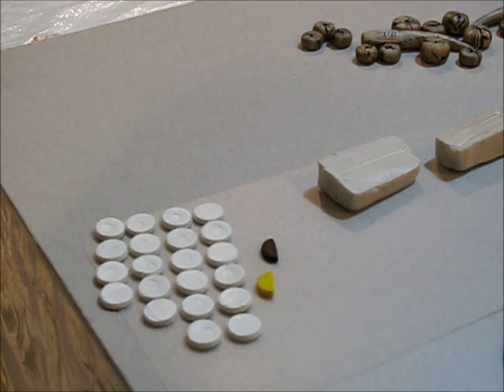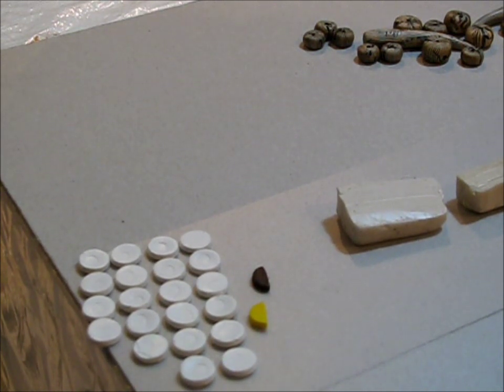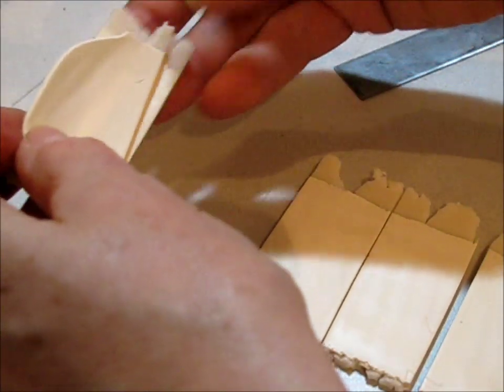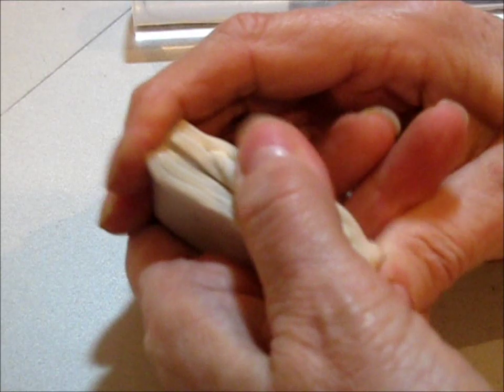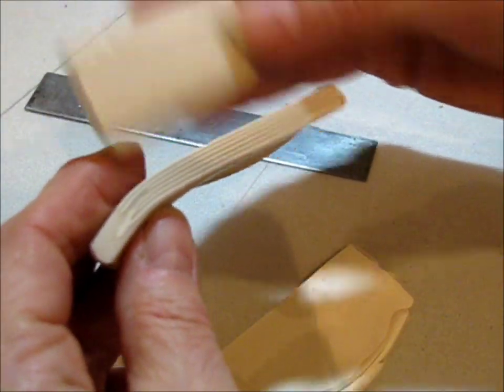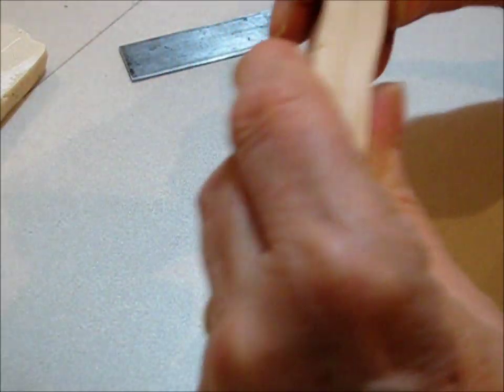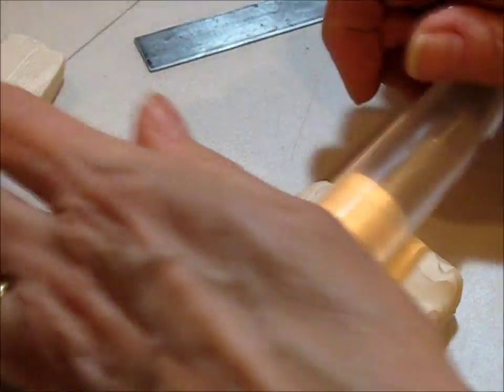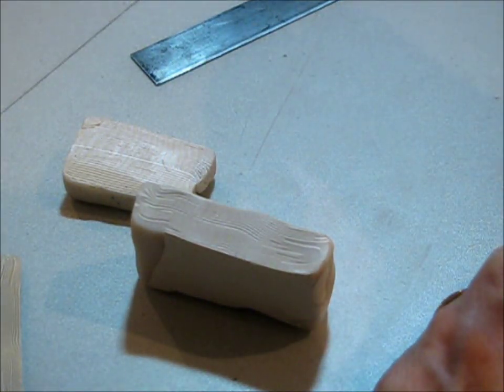Faux Fossilized Bone Demo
polymer clay faux fossilized bone